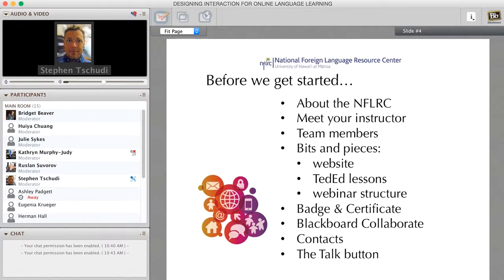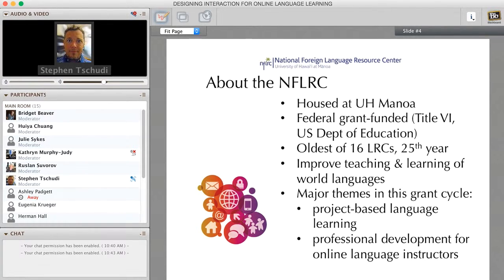Session 1 Webinar: Introduction